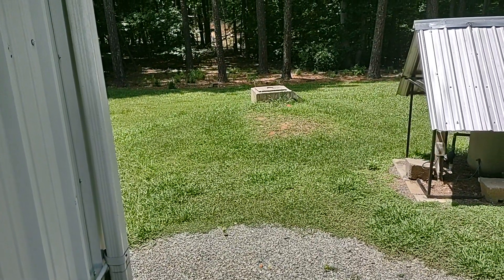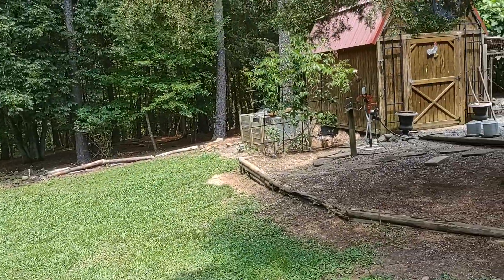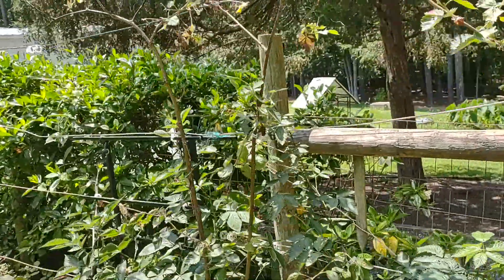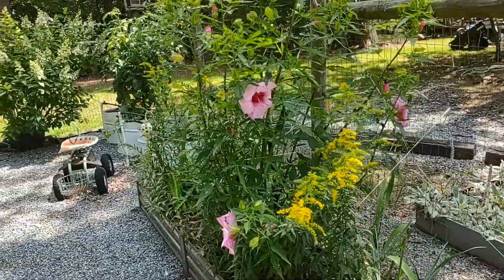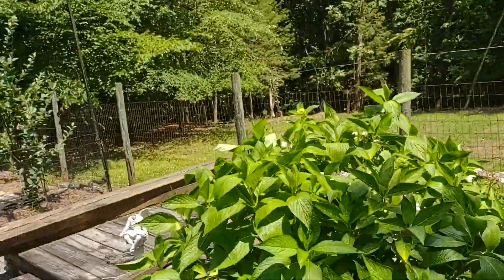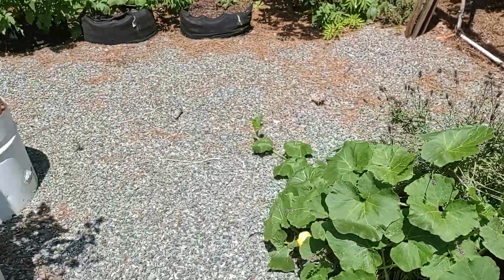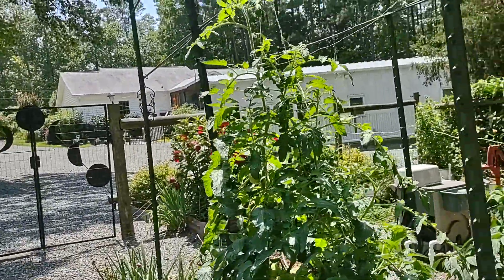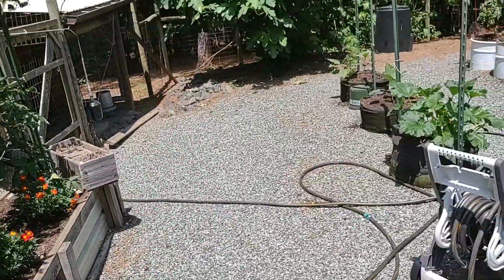Bruce's 2023 Summer Garden Tour, Part 2